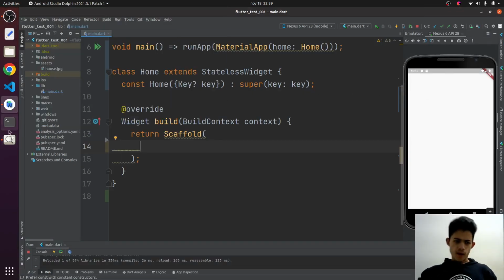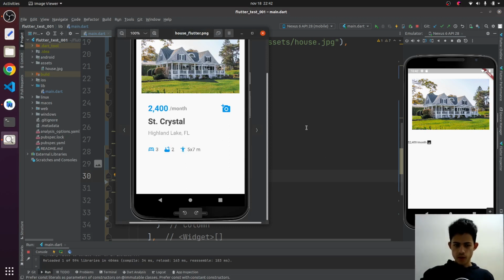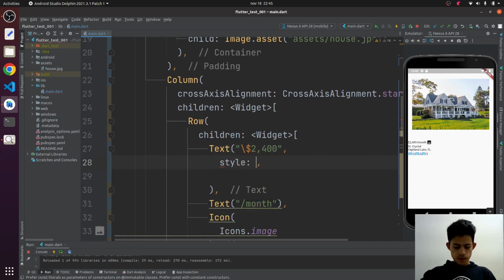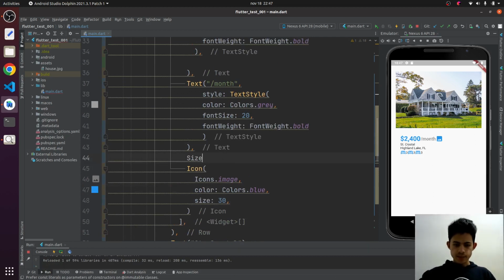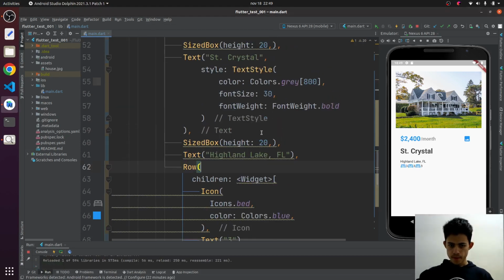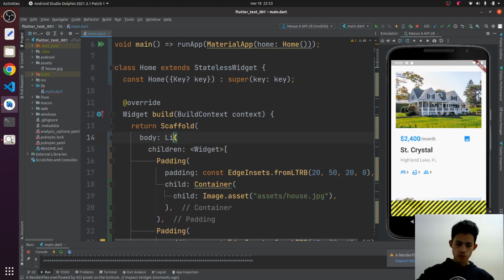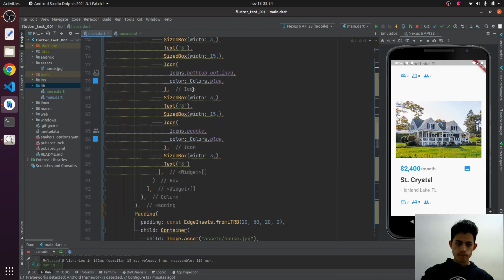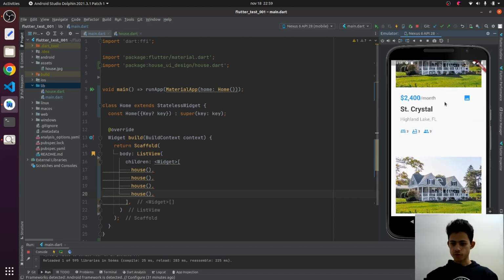Simple Real Estate App Design | Flutter